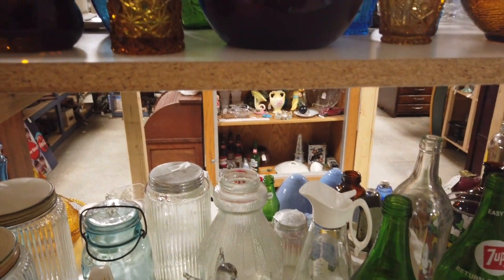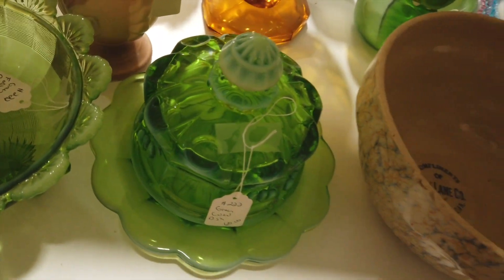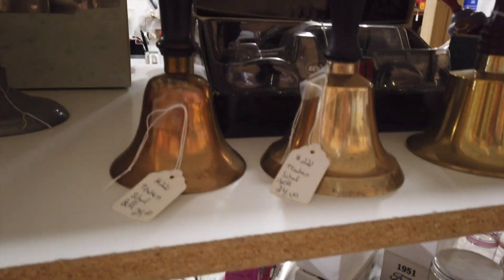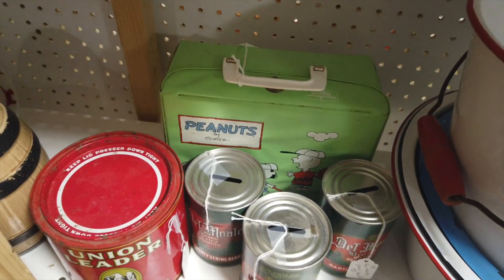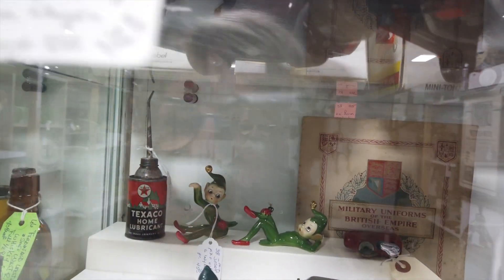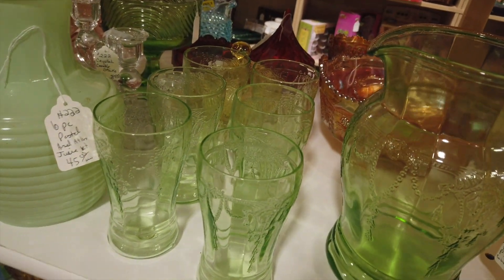I just needed to THRIFT! If you need a break from life....go junking!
Just what I need this weekend! Thrifting Therapy! A great Antique Mall with great deals.

And Youtube Music